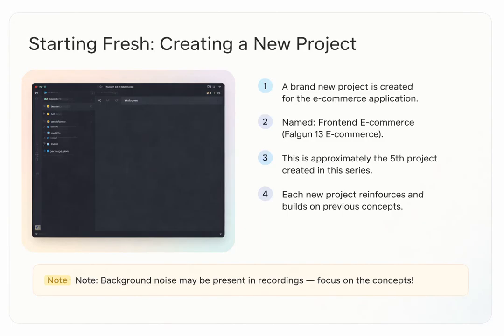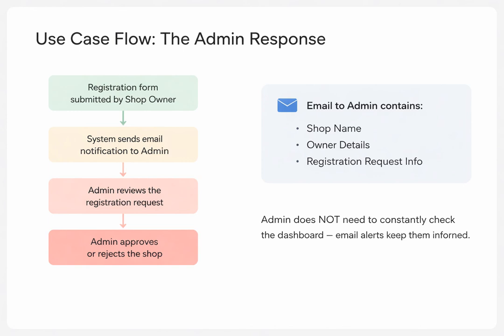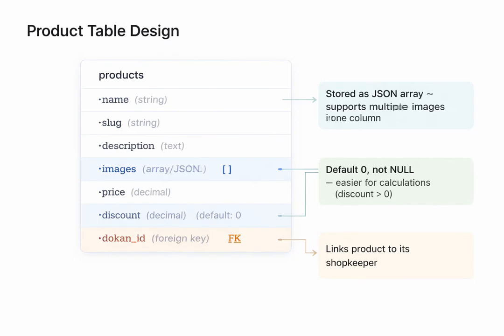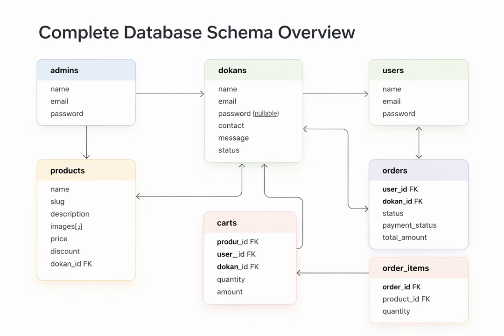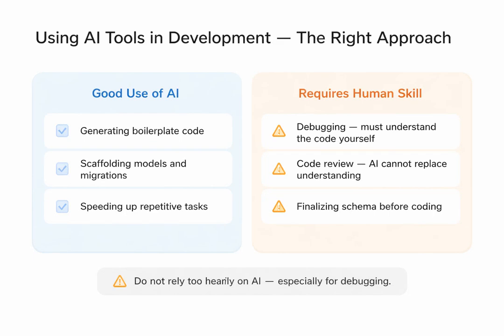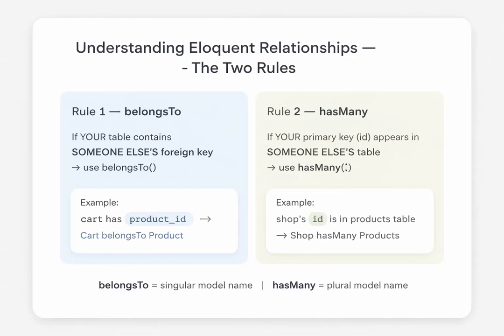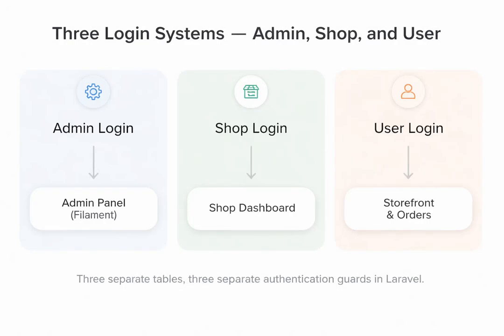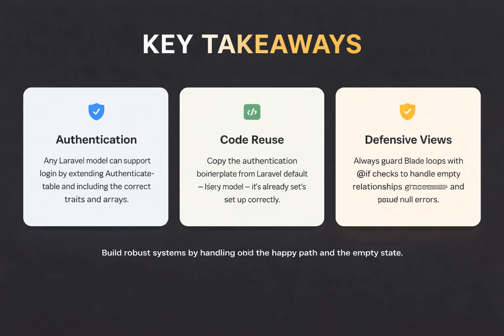Full stack Web Developer in Laravel | Day-21